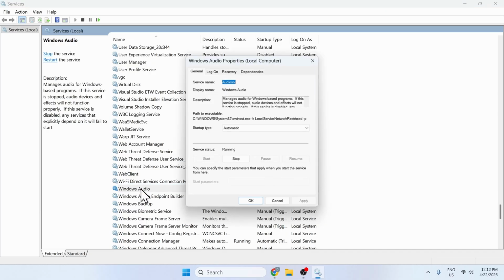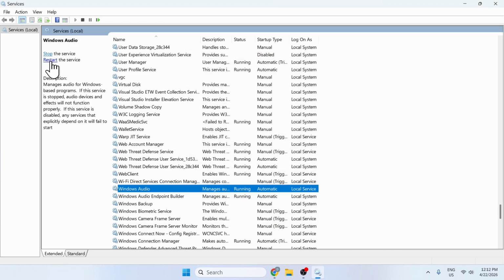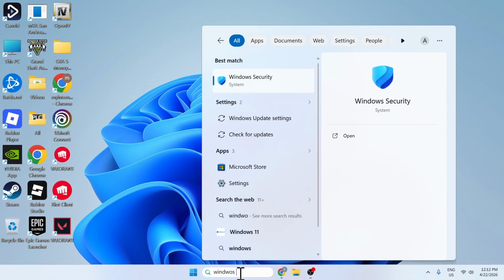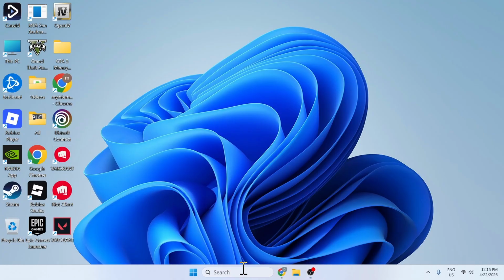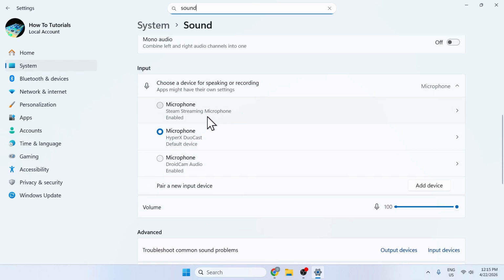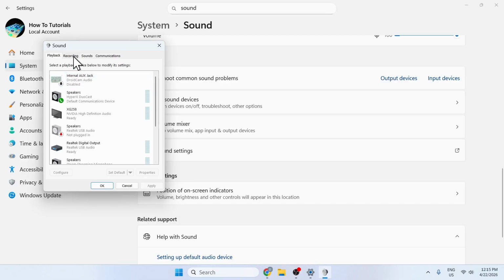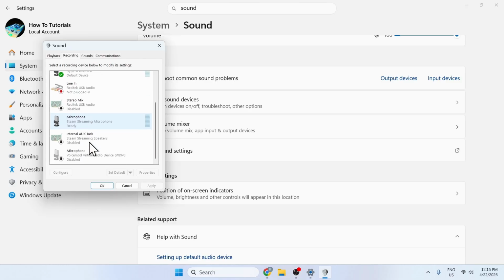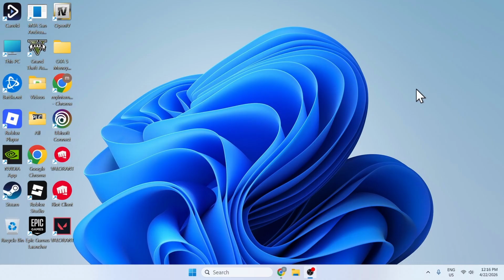How To Fix Realtek Microphone Not Working In Windows 11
This video shows you a step by step guide on how to fix Realtek microphone issues in Windows 11.